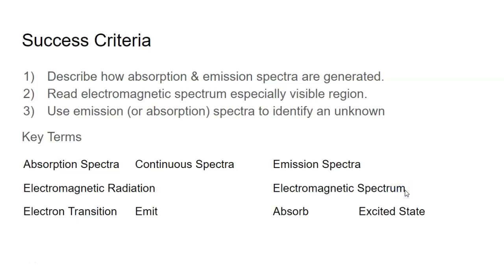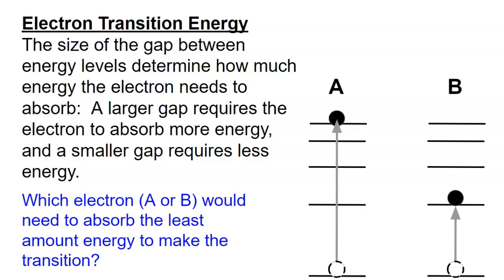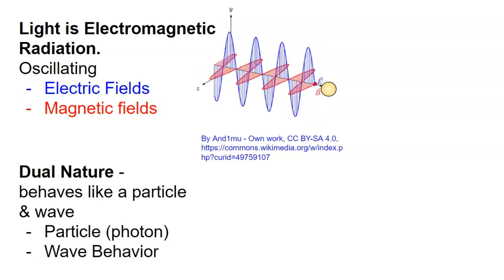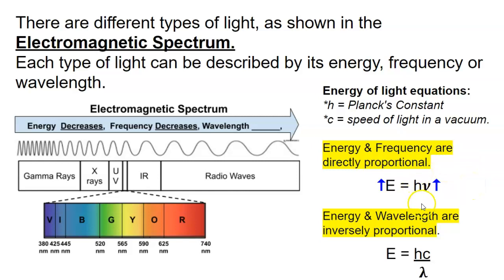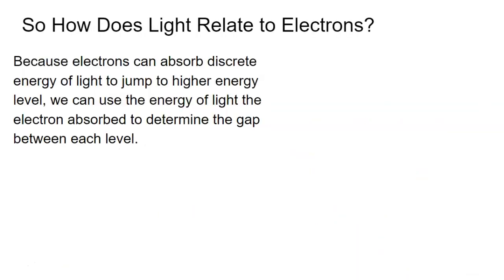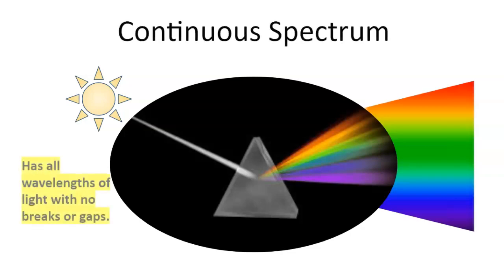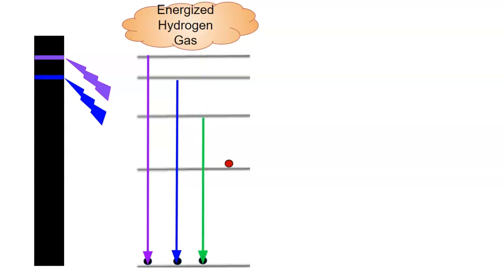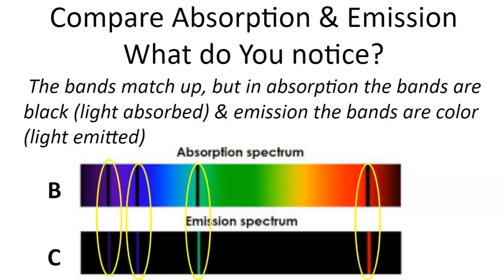Absorption and Emission Spectra Explained P1